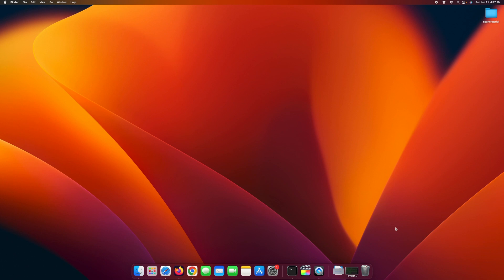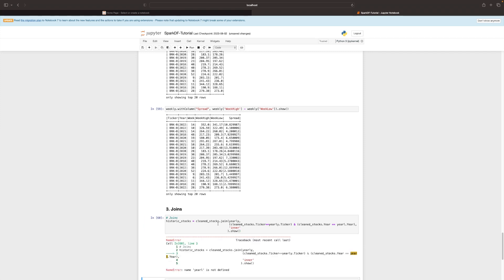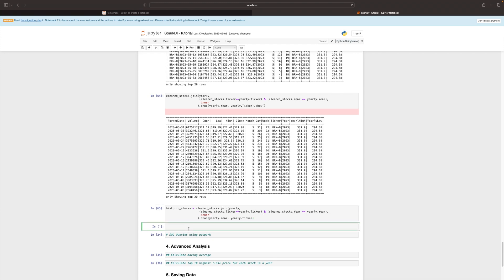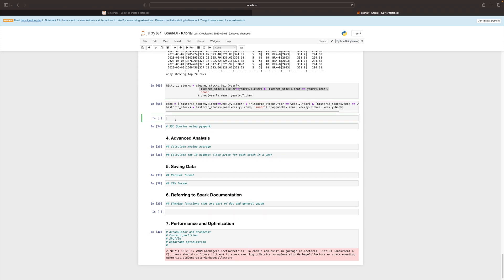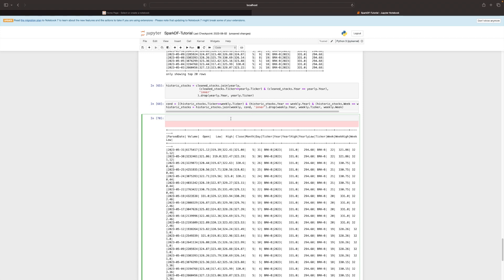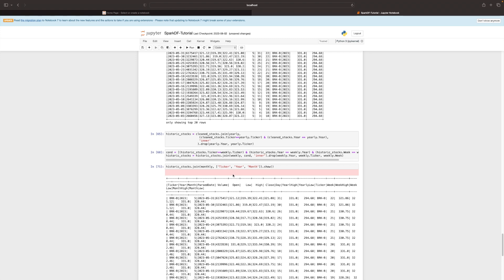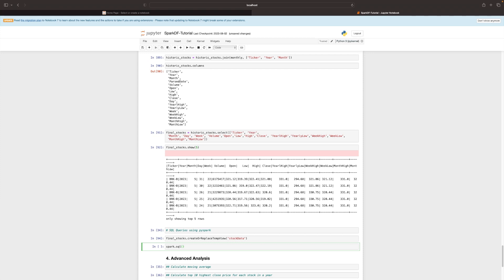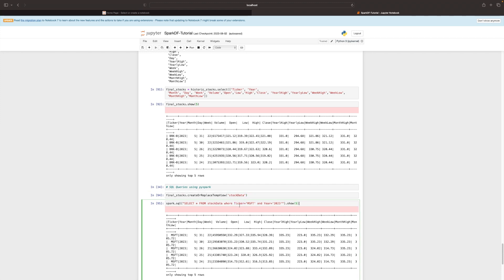Tutorial 6 - Joins in PySpark - Stock Market Price Analysis Project -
In this immersive video, we embrace the "Learn by Doing" principle, taking you on a stock market price analysis project to explore the powerful capabilities of Spark Dataframes. Join us as we dive into the world of join operations on Spark dataframes, exploring different ways to combine and merge data. By the end of this tutorial, you'll have a solid understanding of join operations in Apache Spark and be ready to apply them in your own data analysis projects

Functions covered
- Joins (Multiple different ways)
- drop (Dropping columns in Data Frame)